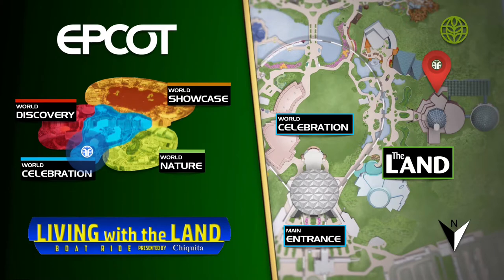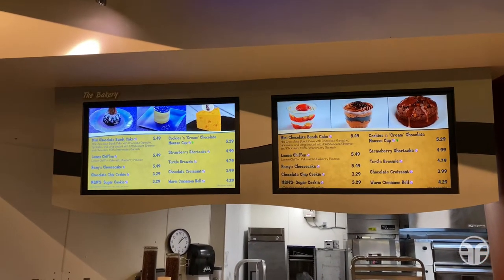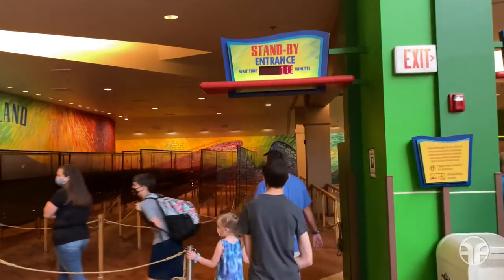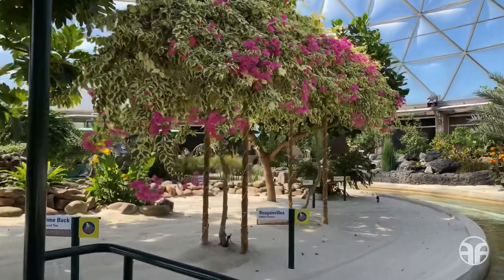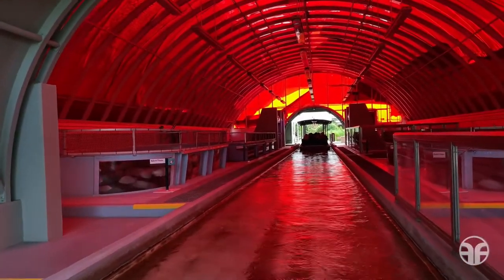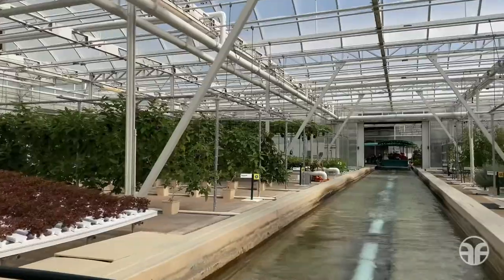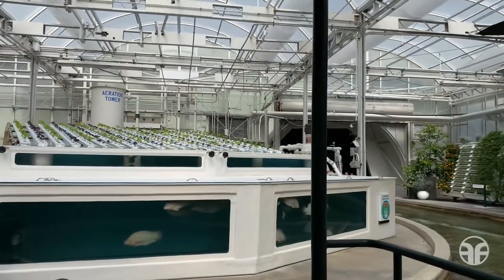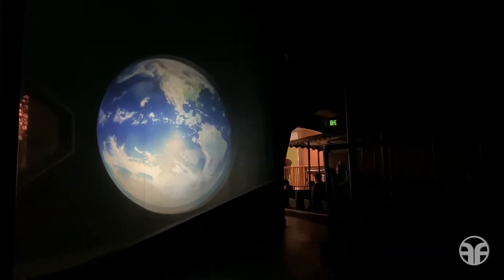Living with the Land (Full Ride POV) - EPCOT | Walt Disney World | The Land Pavilion | World Nature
In this Fun to be Free video journey we explore Living with the Land Boat Ride at EPCOT. Climb aboard a gentle boat ride for a tour around the greenhouses. Learn about farming and aquaculture. Discover fruits and veggies from around the world! Take a glimpse through the fish farm. We also check out what’s on the dessert menu at Sunshine Seasons, which serves fresh produce from the greenhouses. Let’s go!!